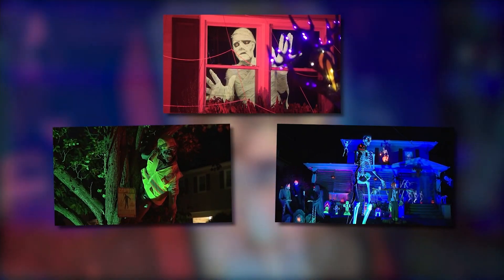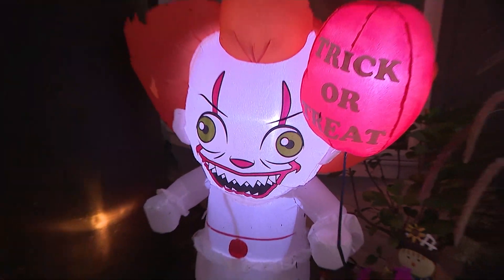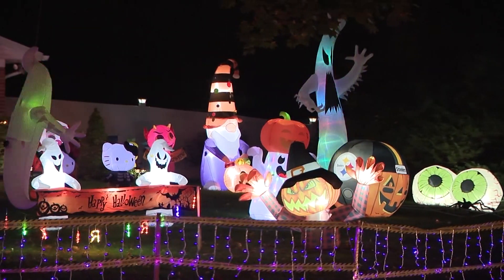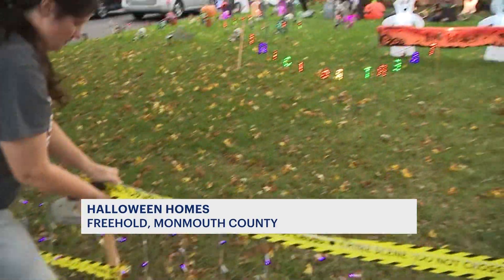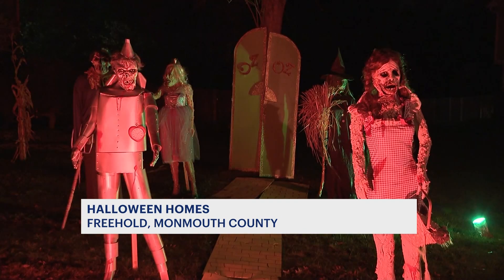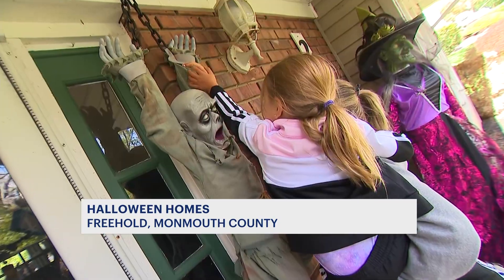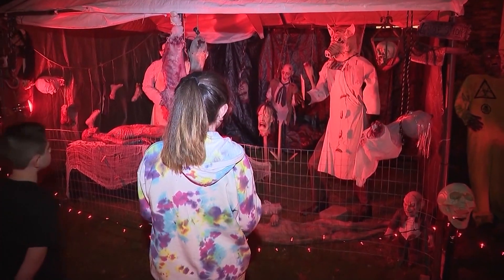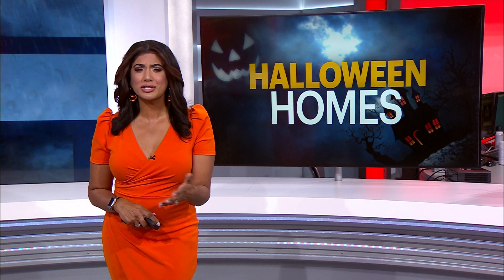Freehold homes decked out in horror décor sure to delight Halloween revelers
Halloween may be a few days away, but homes in one Freehold community are already decked out in spooky décor. In fact, there are so many homes decked out in Halloween decor that there's an unofficial Halloween drive-by list.